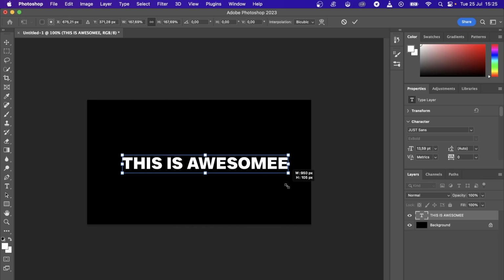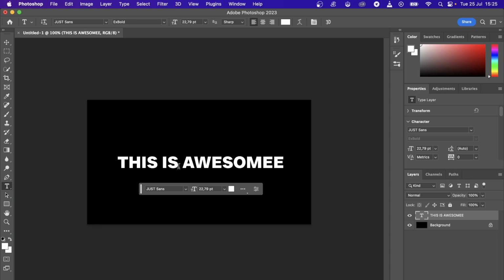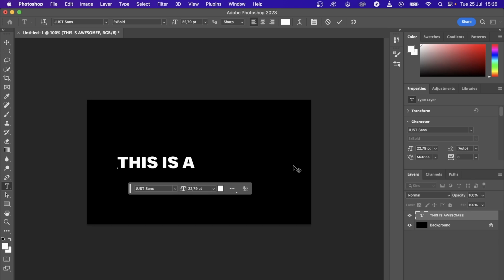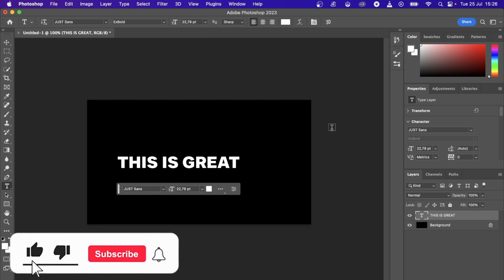How To Edit Text In Photoshop (Step By Step)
Learn How To Edit Text In Photoshop